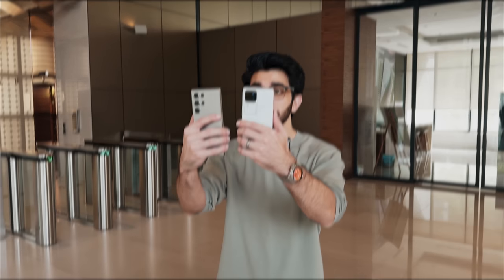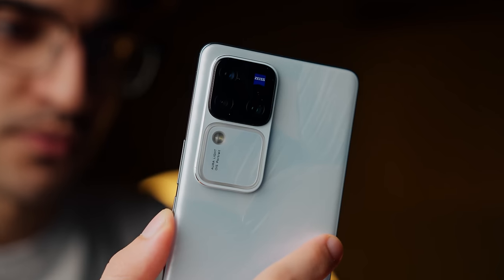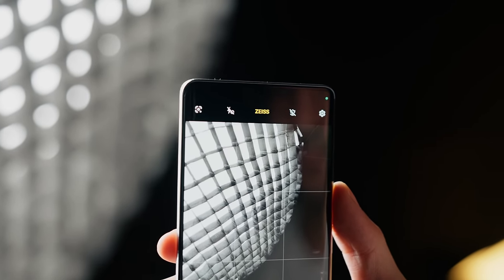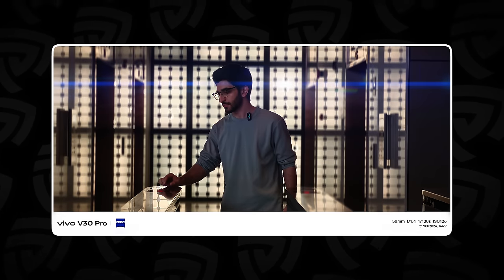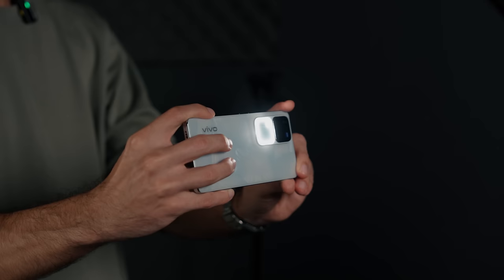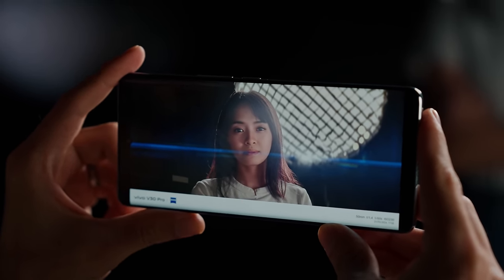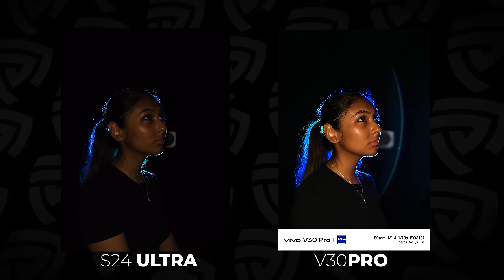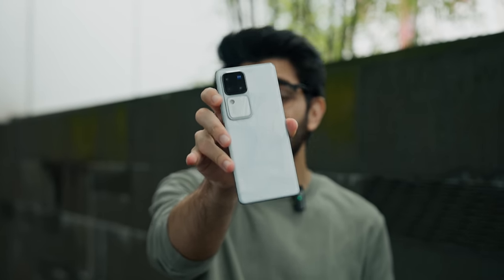The NEW King of Midrange Portraits? vivo V30 Pro VS S24 Ultra 🤔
We put the midrange vivo V30 Pro up against the Flagship Galaxy S24 Ultra for some good old Portrait Photography Comparison. But here's the catch - it's ONLY in challenging lighting situations. With this you're getting ZEISS 50MP Triple Cameras, ZEISS Style Portraits & Ofcourse the Aura Light 3.0, to give it the upper advantage even over the flagship phones out there!

Watch to see the results for yourself!

Time Jumps:
0:00 - vivo V30 Pro VS Galaxy S24 Ultra
0:11 - Challenging Lighting Situations
0:37 - vivo V30 Pro Camera Upgrades
1:21 - Indoor Low Light Comparison
1:58 - Dark Studio Low Light Comparison
3:01 - Backlight Portrait Comparison
3:47 - What do you think?